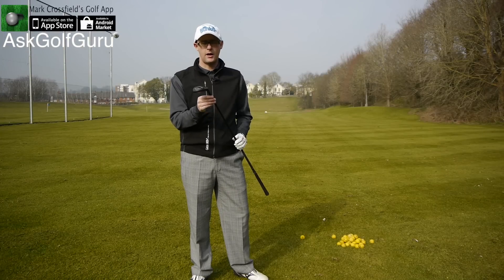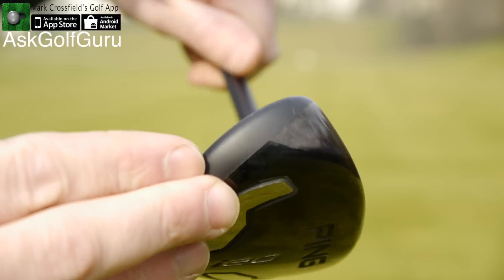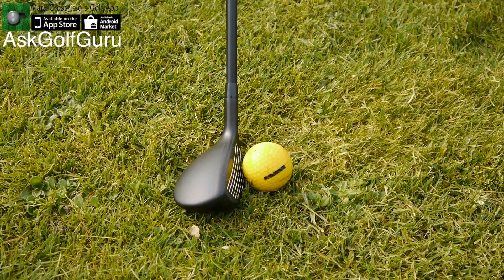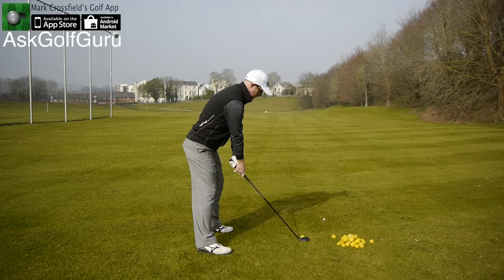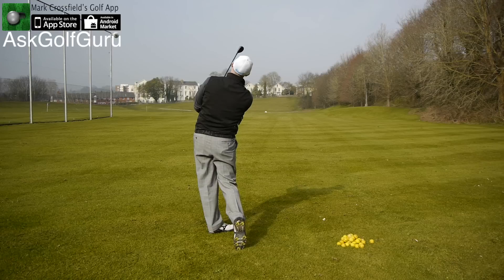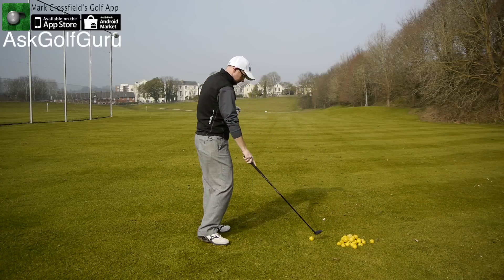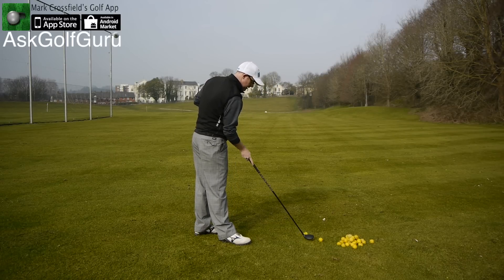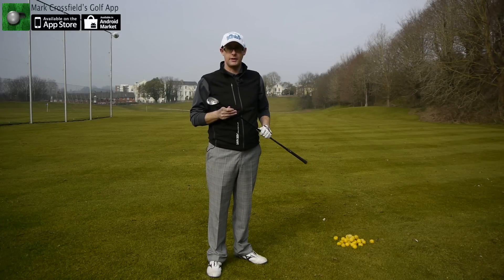Ping i20 Rescue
Ping i20 Rescue reviewed by Mark Crossfield PGA professional AskGolfGuru. Mark hits the Ping i20 rescue with its low spinning design and matt black finish. The i20 is aimed at the better player who wants a rescue to not spin to high in the air. Watch Mark hit the i20 rescue and see if it would help you pay some better golf.